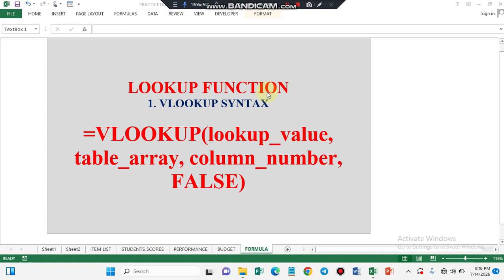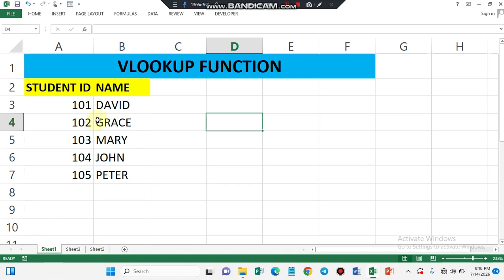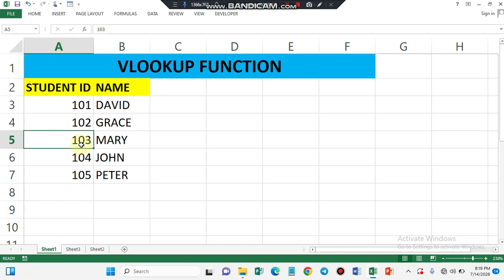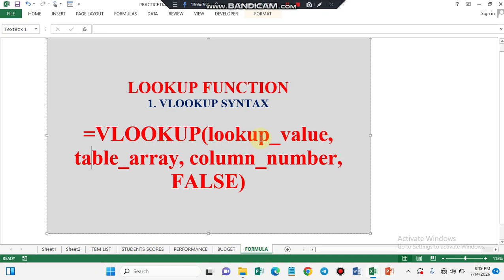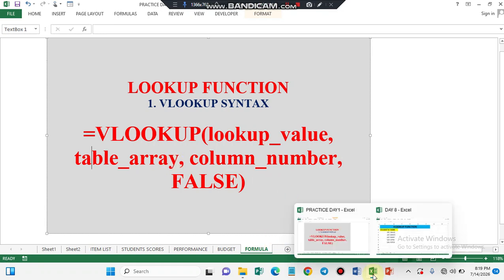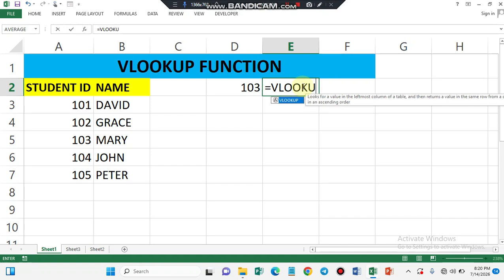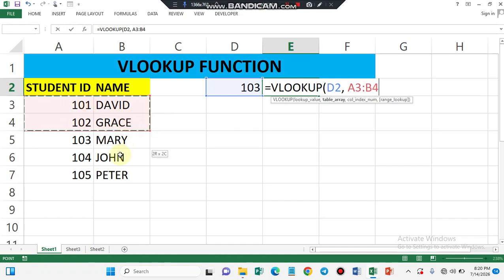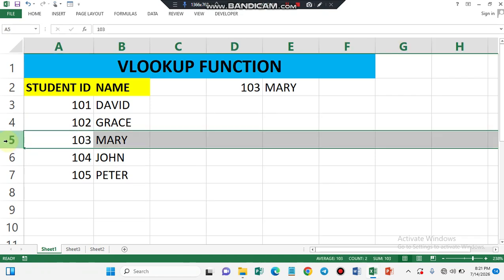Vlookup function in excel simplified